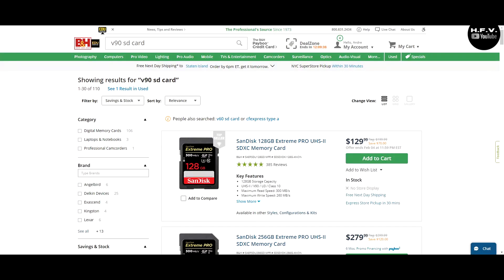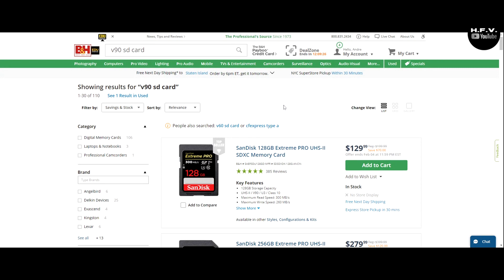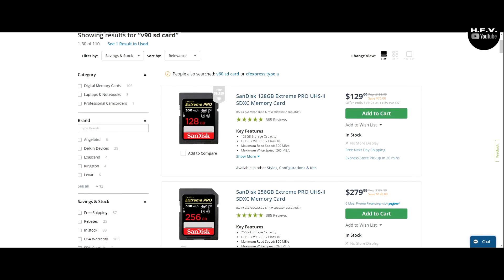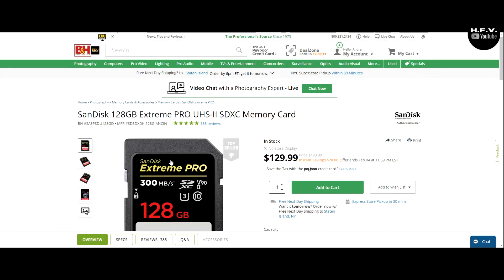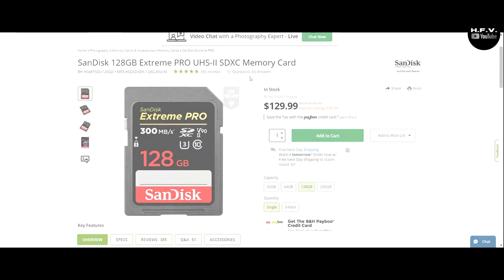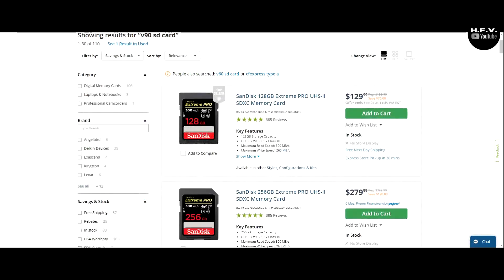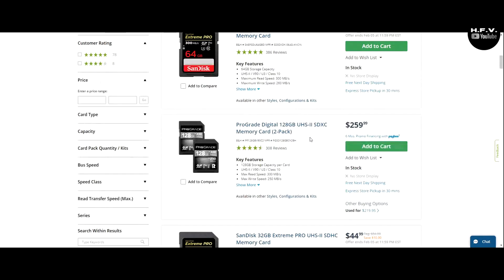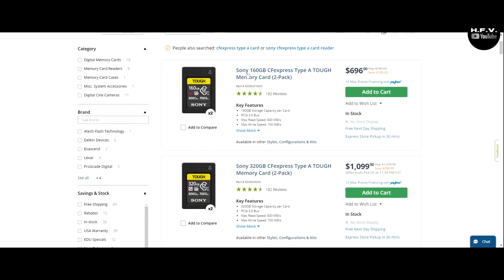Before You Buy The Sony FX30 / FX3 / A7IV / A7RV Consider This...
Before You Buy The Sony FX30 Consider This...  The Sony FX30 is a powerful APS-C Cinema Grade camer, but have you considered these things before you bought it?